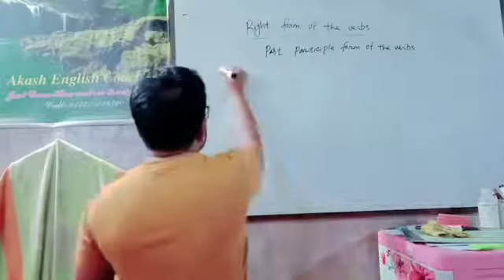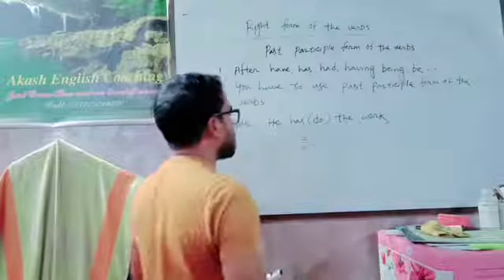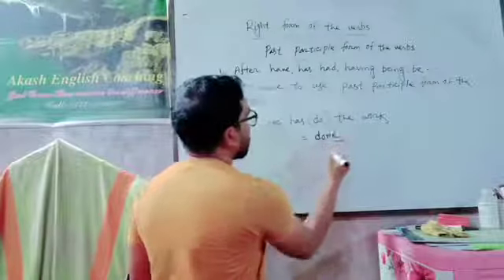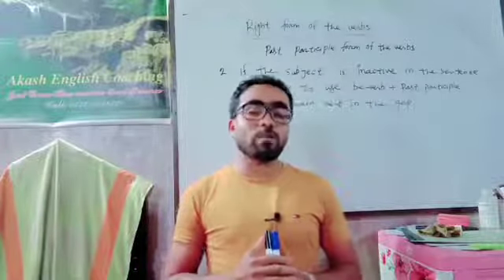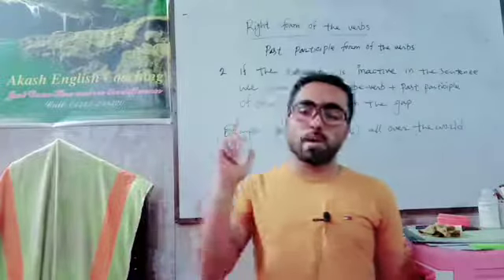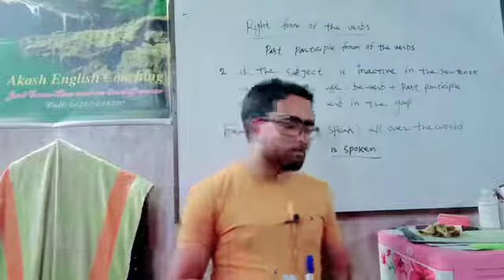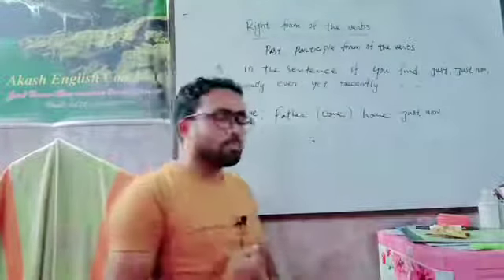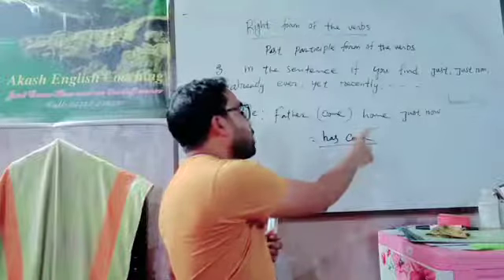Right form of the verbs/Part-3 For SSC, HSC, DEGREE,HONS, SPOKEN Engliah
Right form of the verbs (English Version)